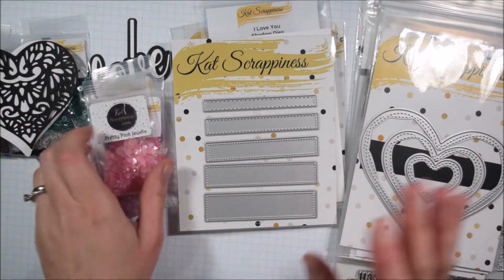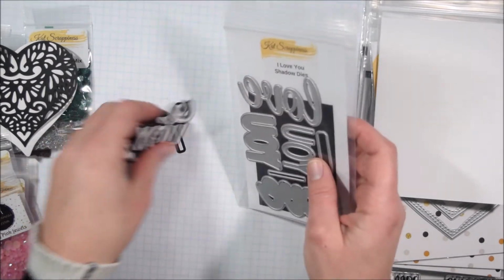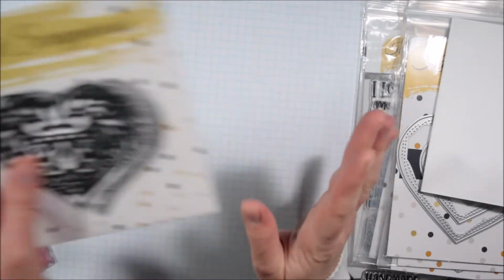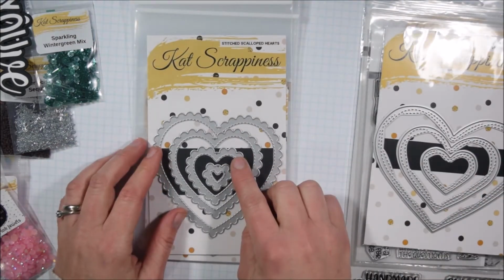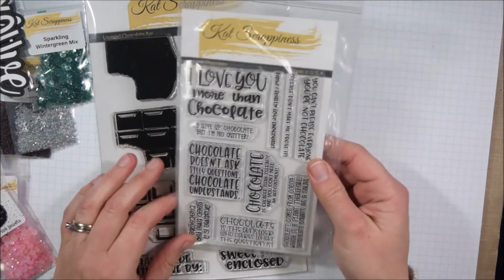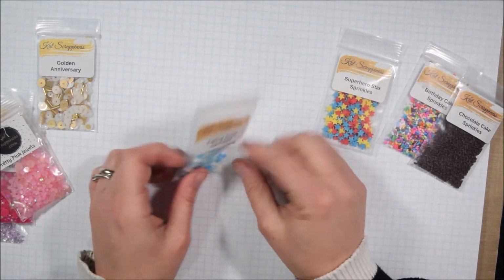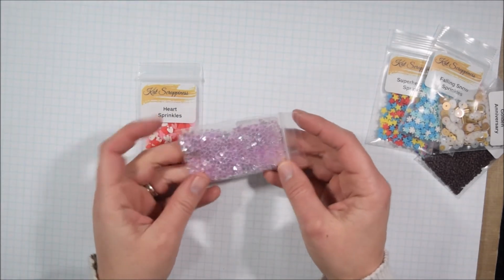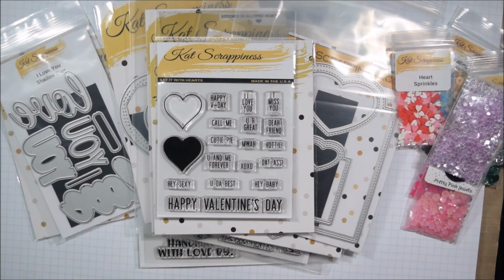Jess Crafts Kat Scrappiness Haul for January 2019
This video shows my design team haul from Kat Scrappiness for the month of January 2019.

• "Say It With Hearts" 4" x 4" Stamp Set by Kat Scrappiness

• I Love Chocolate Sentiment Stamp Set by Kat Scrappiness

• Layered Chocolate Bar 6"X8" Stamp Set by Kat Scrappiness